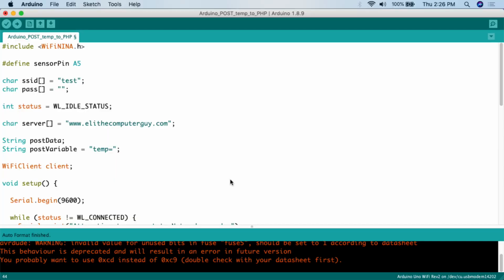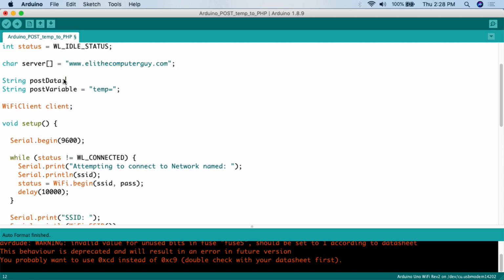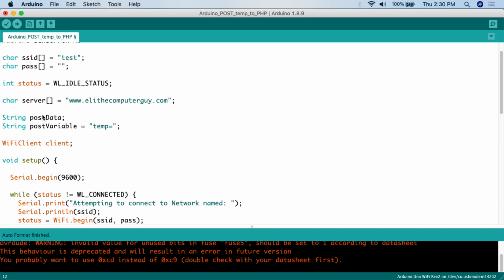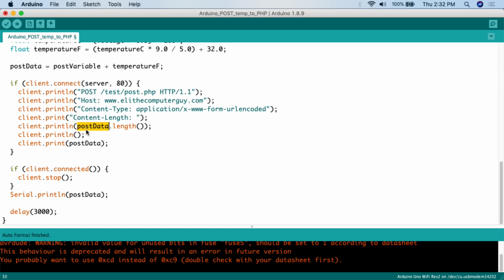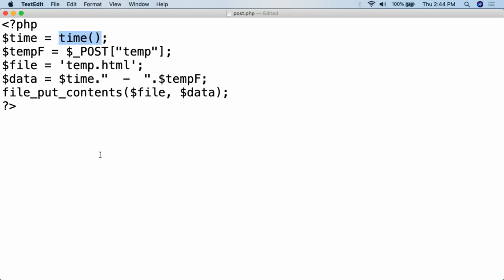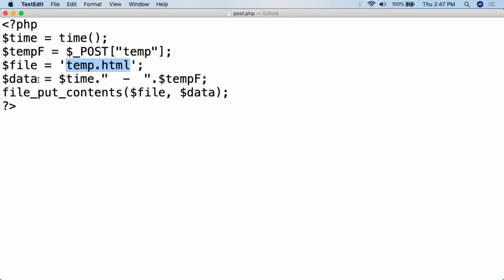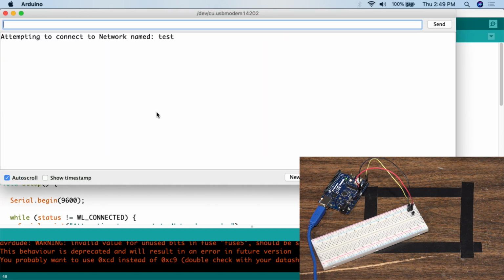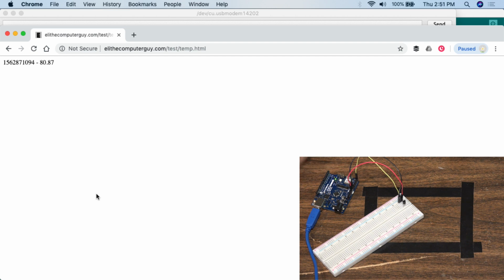Write POST Data to Server with Arduino Uno with WiFi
This project shows you how to send data to a server with POST from an Arduino Uno with WiFi and to have the server parse the data using a PHP script.

Functional Parts in the Project:

Breadboard Kit
560 Piece Jumper Wire Kit
Analog Temperature Sensor